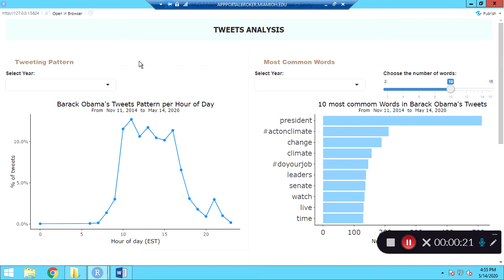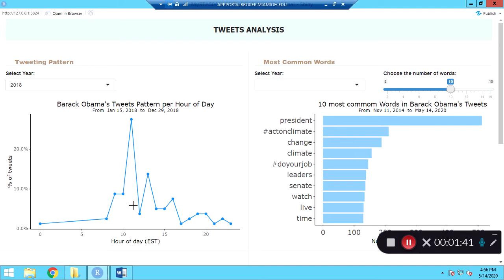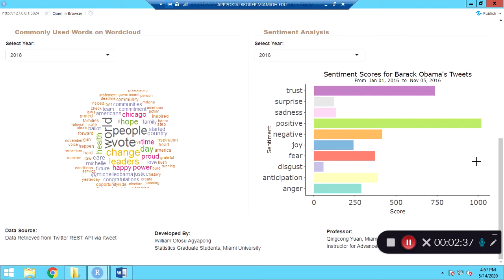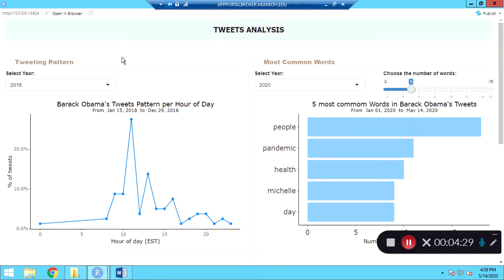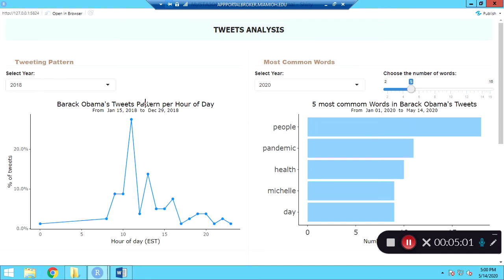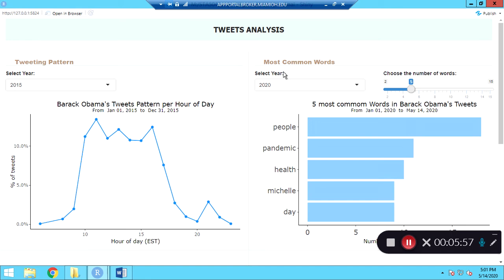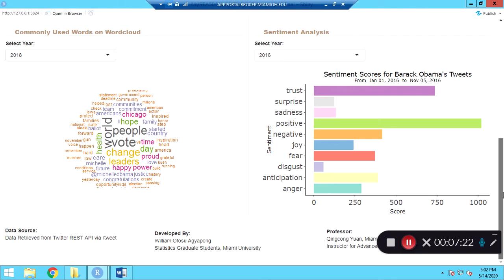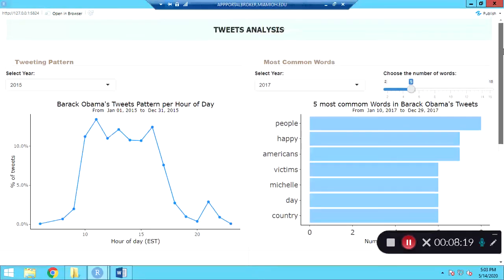tweet analysis with R and Shiny App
Sentiment Analysis | Tweet Analysis:
This video showcases an application I created for a graduate course data visualization project at Miami University, Oxford, Ohio. R statistical software was used in the data sourcing, processing, and visualization. In the end, Shiny App was used to design the interface.